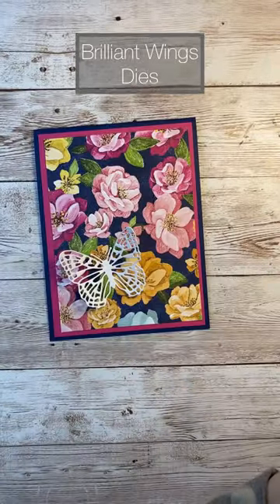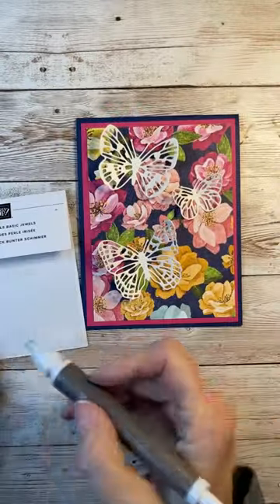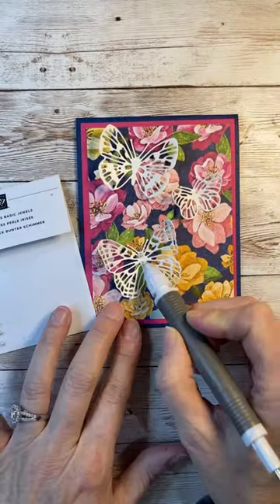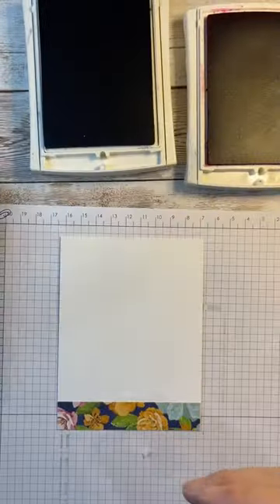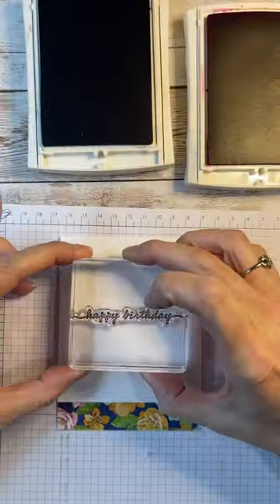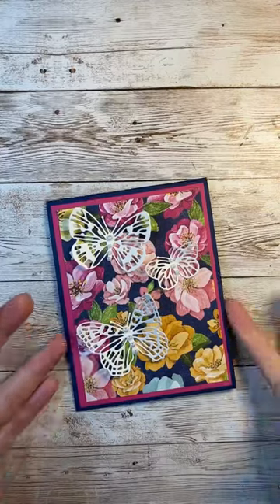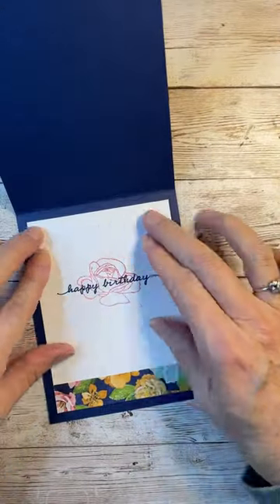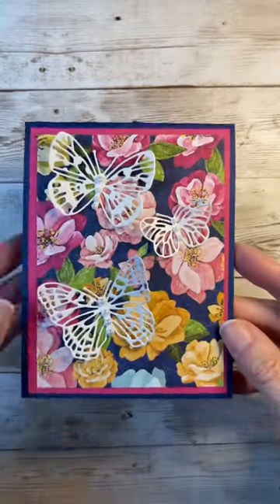brilliantwingsdies Card - Stampin’ Up!